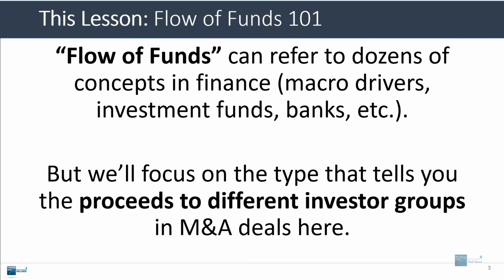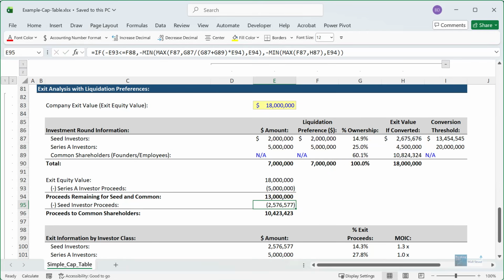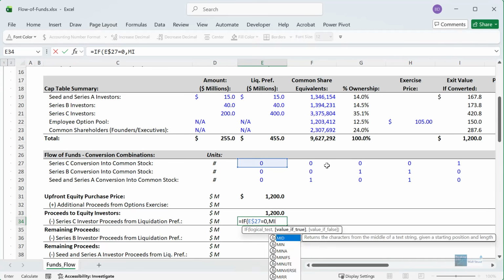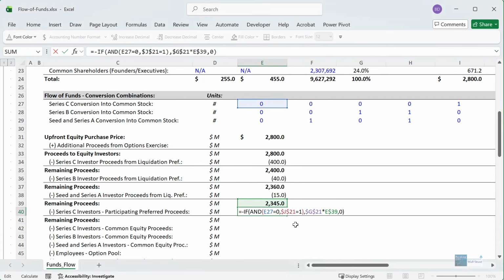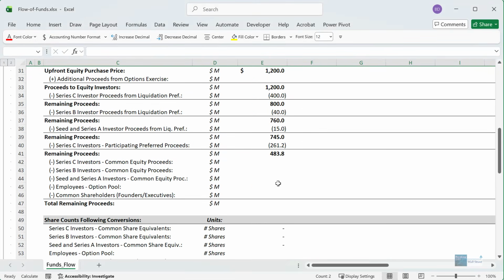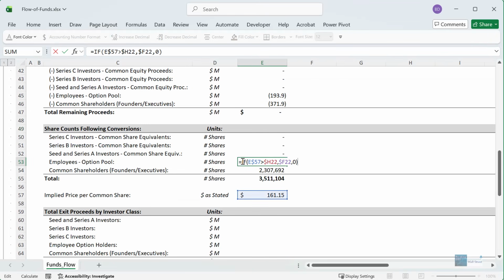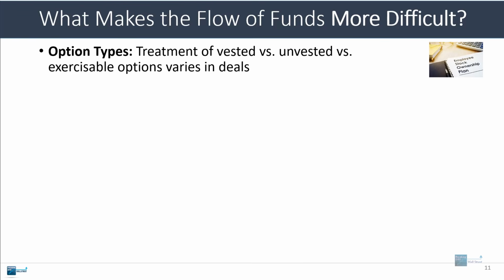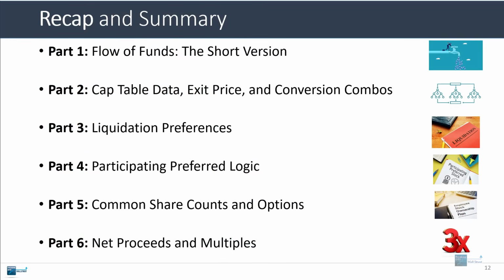The Flow of Funds: How to Make Cap Tables Flow Like Water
This tutorial will walk you through a Flow of Funds analysis for a VC-backed startup selling itself in an M&A deal and explain how to calculate the proceeds to each investor group and the optimal conversion decisions.

Table of Contents:

0:00 Introduction
1:59 Part 1: Flow of Funds: The Short Version
3:34 Part 2: Cap Table Data, Exit Price, and Conversion Combos
5:08 Part 3: Liquidation Preferences
6:56 Part 4: Participating Preferred Logic
9:35 Part 5: Common Share Counts and Options
13:43 Part 6: Net Proceeds and Multiples
15:38 Advanced Features
17:10 Recap and Summary